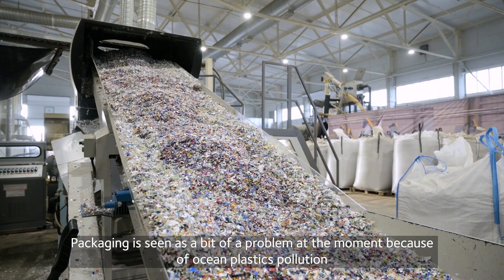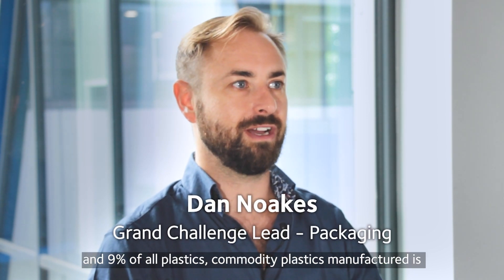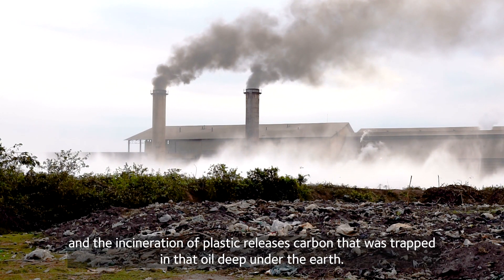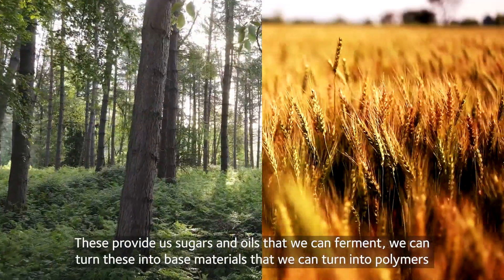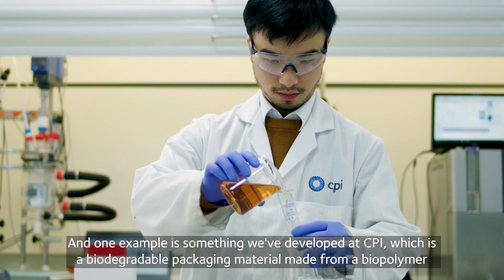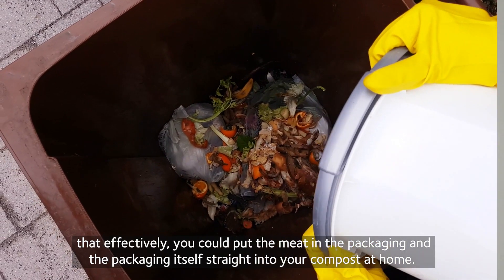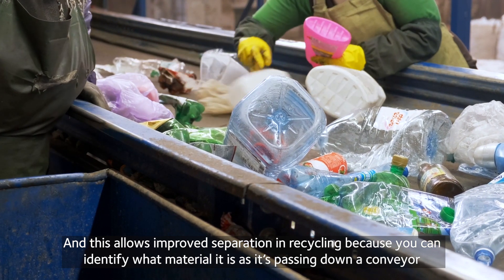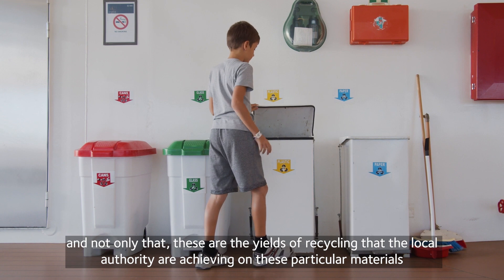How does sustainable packaging help the environment?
Almost everything comes in packaging. Around 300 million tonnes of plastics are produced from fossil fuels each year. And with plastic taking around 450 years to decompose, we need to find sustainable packaging solutions to protect our world for future generations.

Dan Noakes, Grand Challenge Lead for Packaging at CPI in Teesside, England, explores how biopolymers and smart labelling offer packaging solutions that reduce negative impacts on our environment.

We all have a part to play in saving our planet, but climate change won't be solved by the consumer alone. We need a top-down approach with governments and global organisations driving a circular economy.

Find out how we’re working across industries to develop sustainable polymers, plastics, and packaging